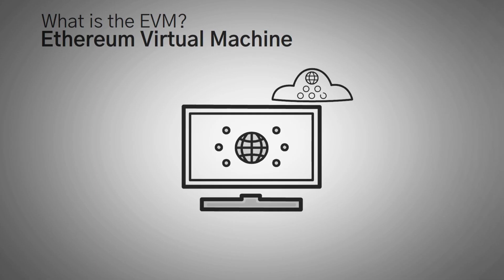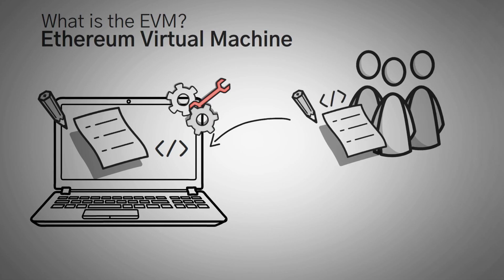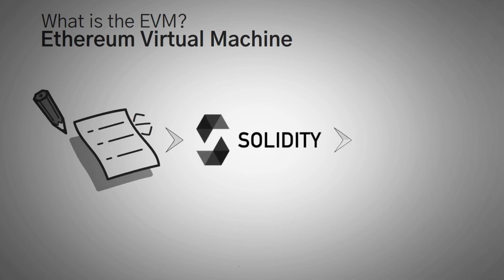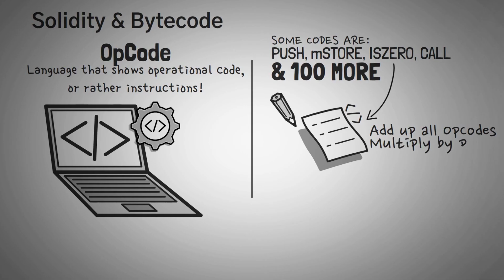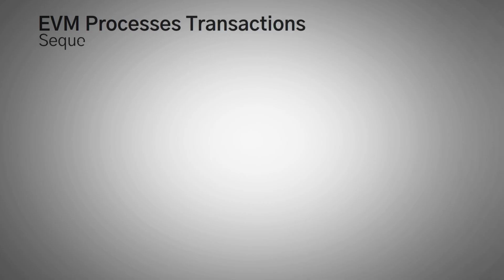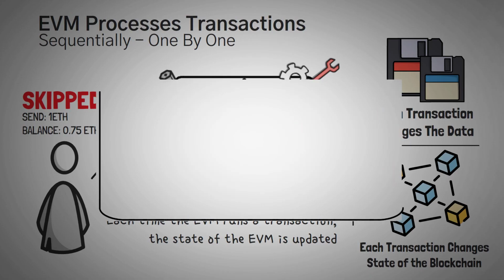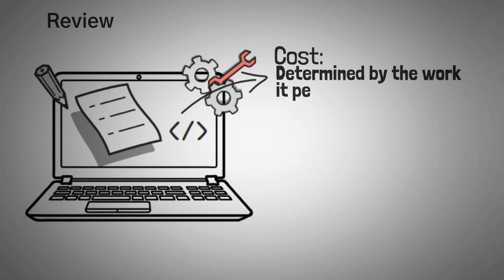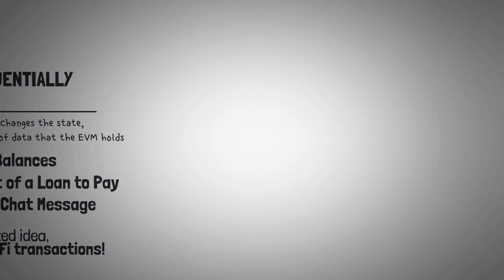What is the EVM? Ethereum Virtual Machine - Explained with Animations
Technically, the EVM is a cloud computer that is operated by all the nodes that contribute to it. This means it’s not a single computer somewhere, it’s the accumulation of thousands of computers around the world. In reality, each computer on the Ethereum network runs a piece of software that is basically computing the output of smart contract transactions.